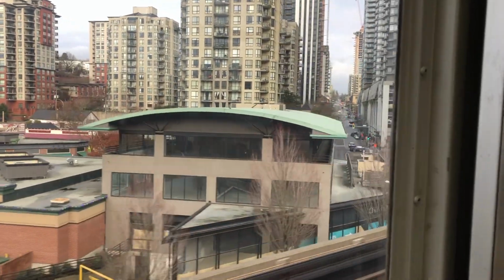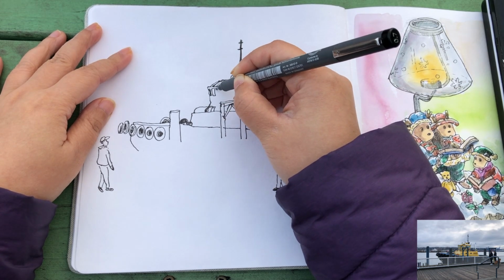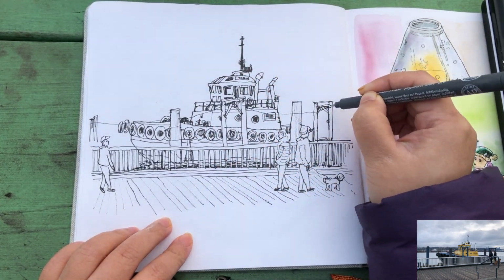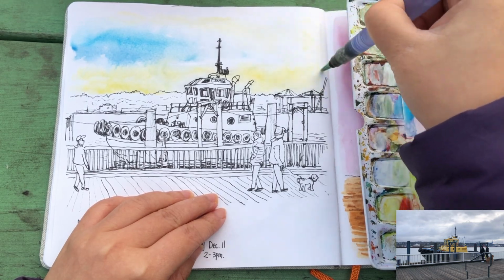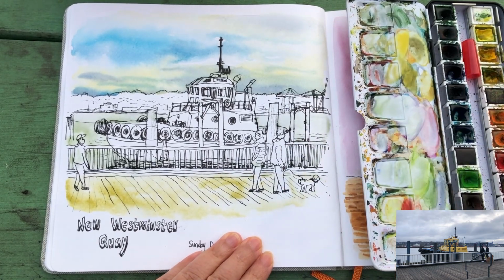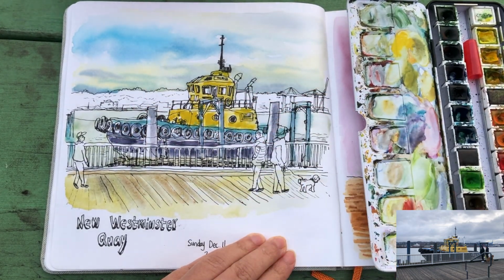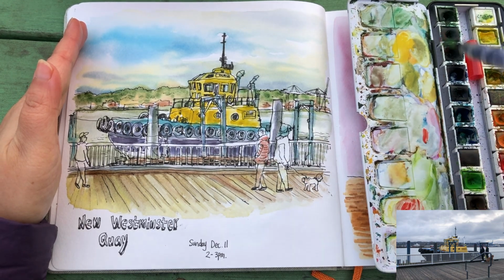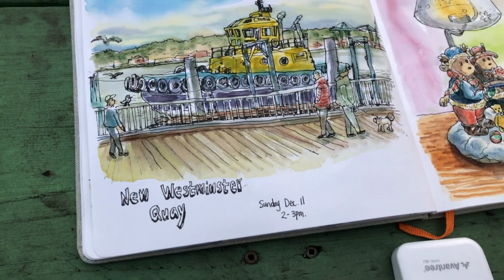Freehand Urban Sketching on Location: Tugboats and Landscape 🎨 Feeling Inspired Every Day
Hi everyone, today I'm sharing with you my afternoon walking around New Westminster quayside. I got inspired by the tugboats so I sat down at a table to sketch one. Please watch the video until the end for lots of tips and inspirations on how to draw with ink pens and paint watercolors on location.

🎨 Materials I used:
- Staedtler 0.7mm fine liner pen
- Etchr watercolors (24 half pans)
- Speedball Handbook watercolor journal
- Holbein Water Brush (large tip)
- Deserres water brush (Small tip)